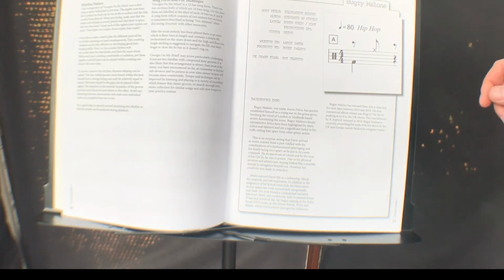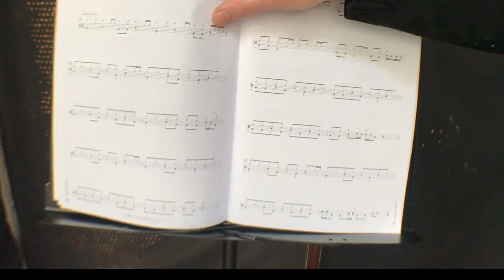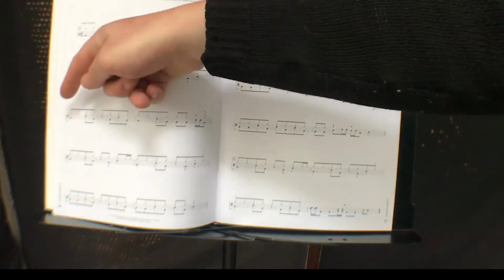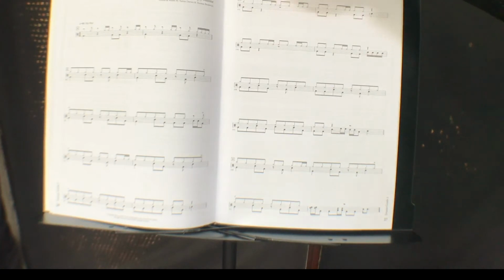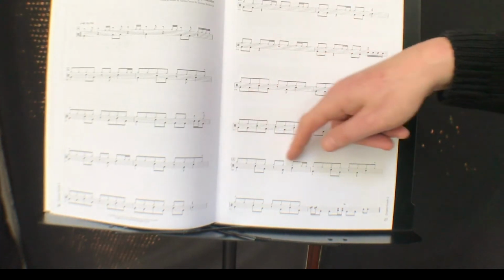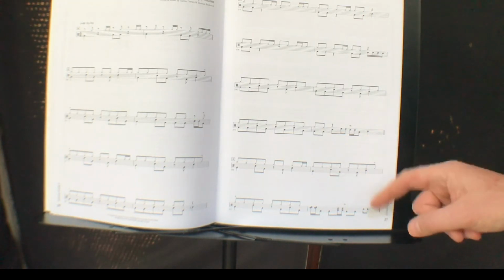Relegation Riddim Rockschool Drum Kit Grade 2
Relegation Riddim is a Rockschool Grade 2 Drum Kit piece.  For online drum lessons and for drum lessons in Harrow London.